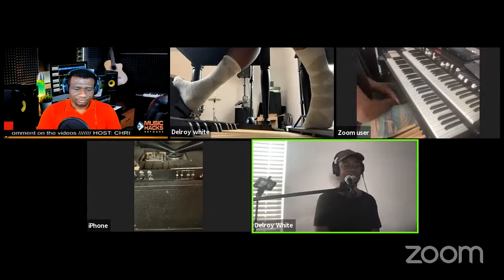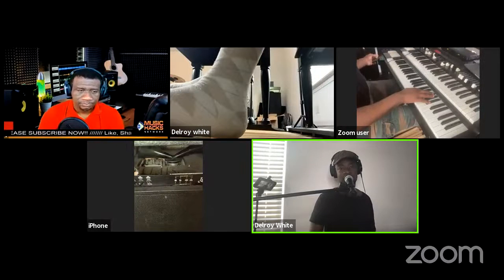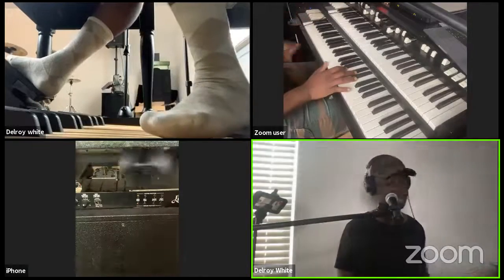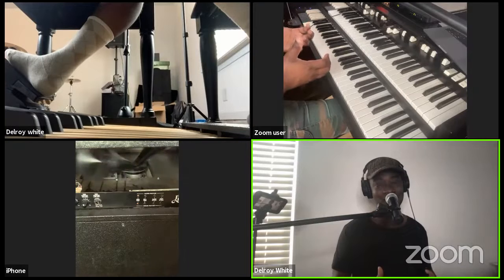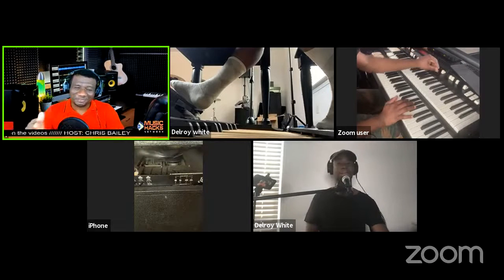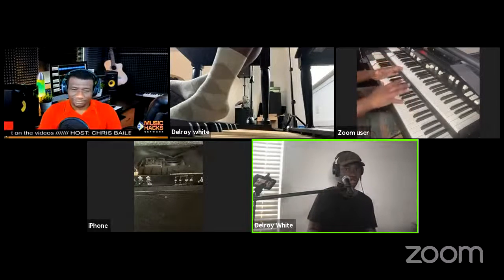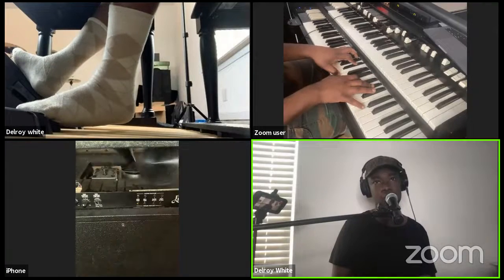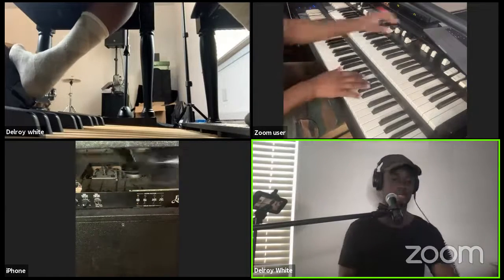How to Play the Organ Chords, Licks and Tricks [Delroy White]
In this video Delroy White demonstrates how to play the Organ in different genres of music.

MANTRA
"Hack, Musically Speaking"
MUSIC HACKS NETWORK WEEKLY ZOOM FEATURES
1. Unmuted Tuesdays- Tuesdays @9pm EST
2. Music Hacks Network Live Show- Thursdays @8pm EST